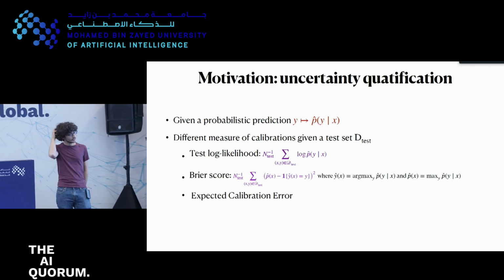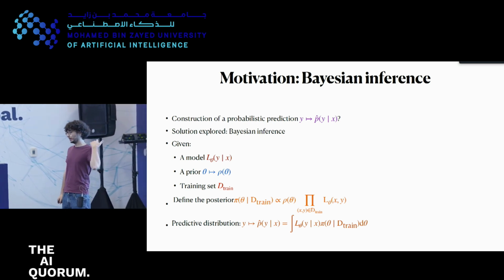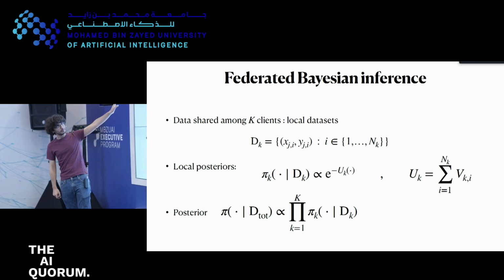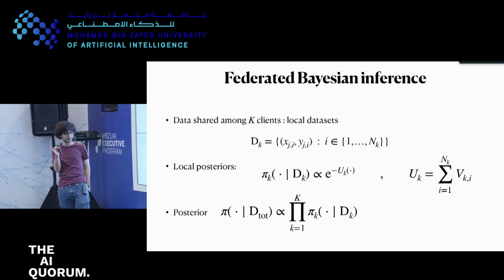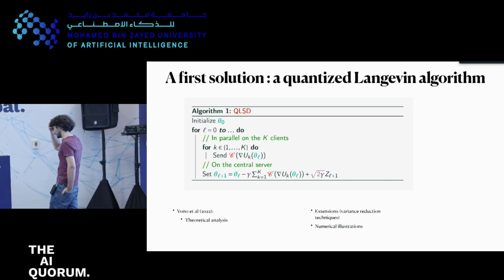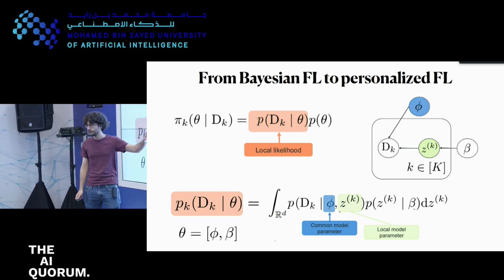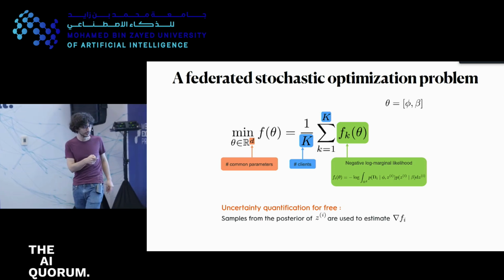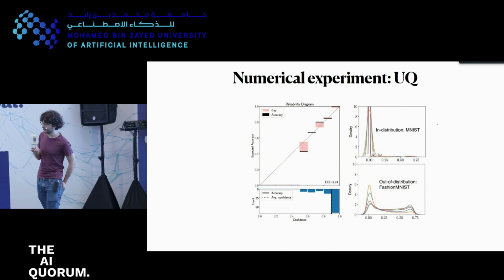5 Alain Durmus